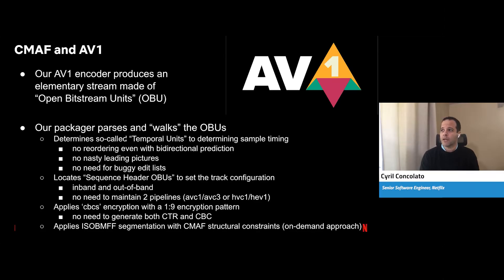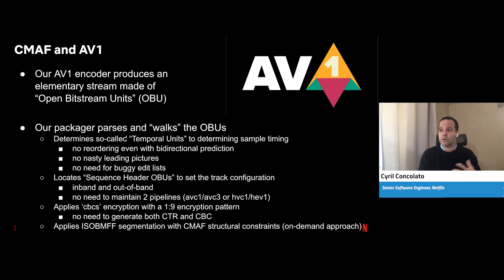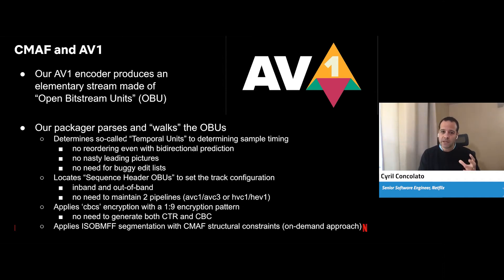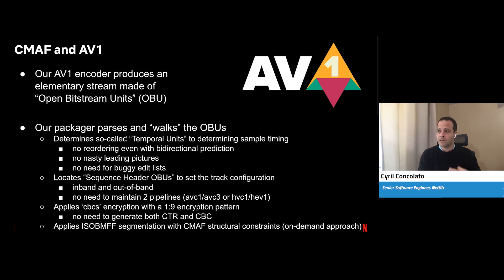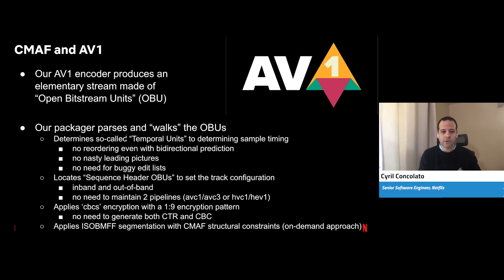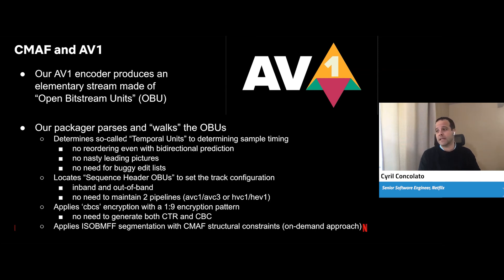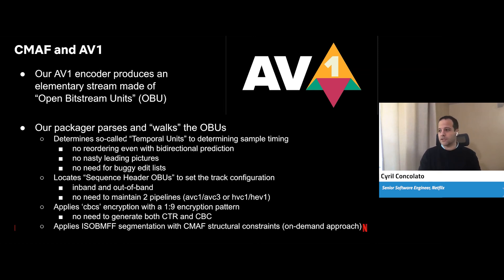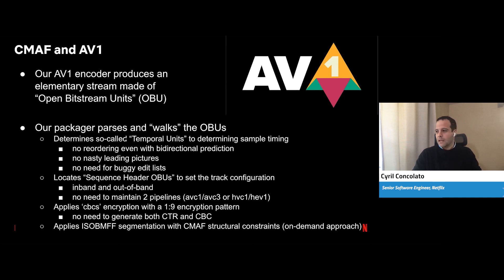How Netflix Is Deploying AV1 with CMAF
Netflix Senior Software Engineer Cyril Concolato walks viewers through Netflix' workflow for AVI deployment6 using CMAF in this clip from Streaming Media East Connect 2021.